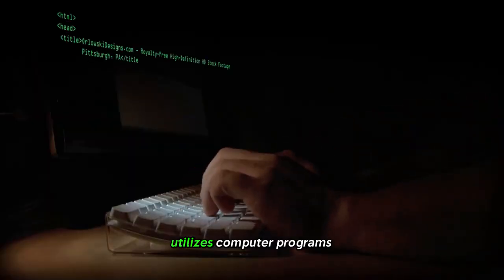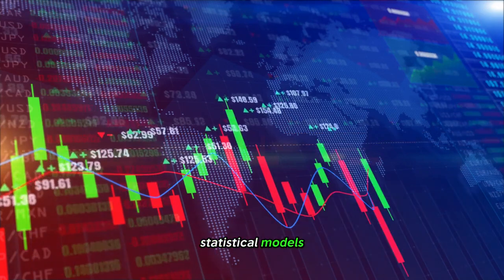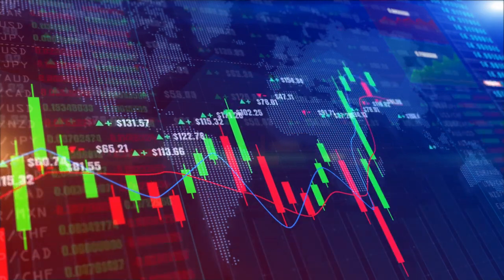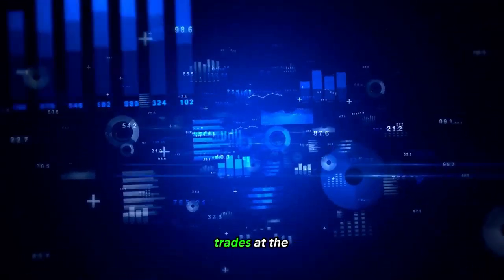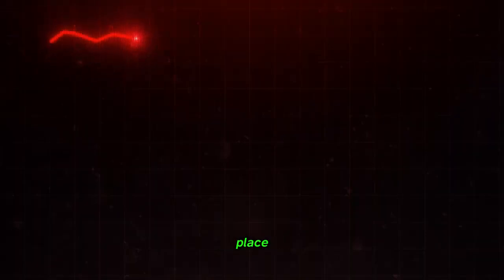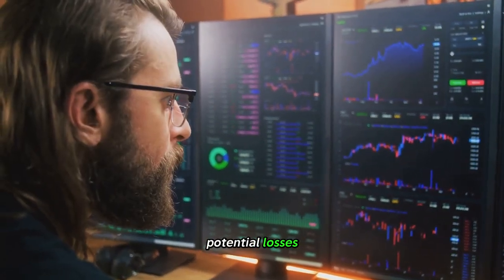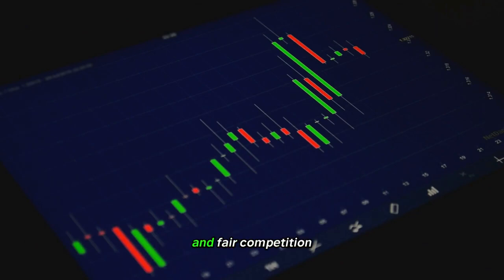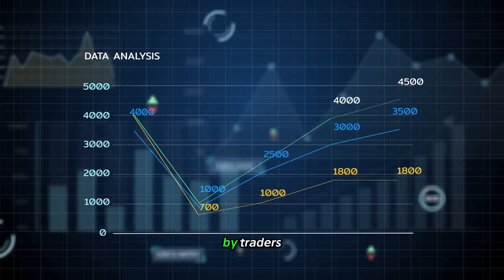This is Exactly How Automated Trading Actually Works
This video is an explanation of how automated/algorithmic trading Actually works.

Trading carries significant risk and may not be appropriate for all investors. Past performance does not guarantee future results. The opinions, news, research, analyses, prices, and other information shared in this communication are intended as general market commentary and should not be construed as investment advice. It is important to assess your financial situation carefully and seek guidance from a qualified financial advisor before making any investment decisions. We cannot assure the accuracy, completeness, or timeliness of the information provided herein. Ultimately, trading decisions are your own responsibility.

While algo trading offers potential benefits such as efficiency and speed, it also carries risks, including system failures, technical glitches, and market volatility. Traders should conduct thorough research, practice with demo accounts, and start with small capital before deploying algo trading strategies in live markets.